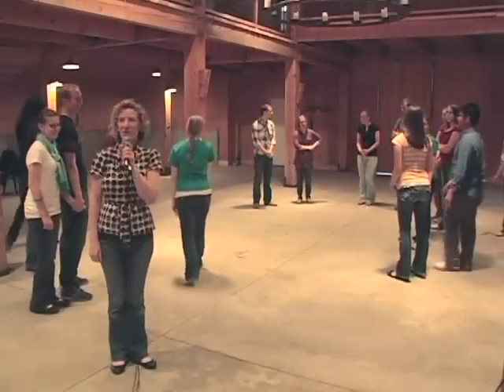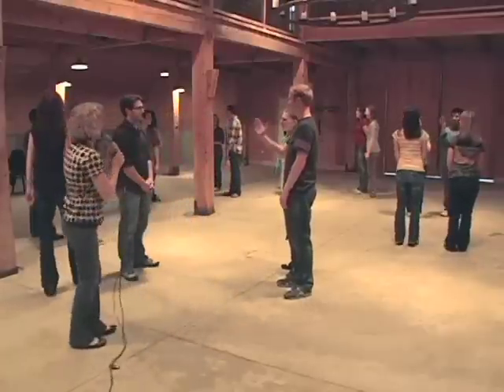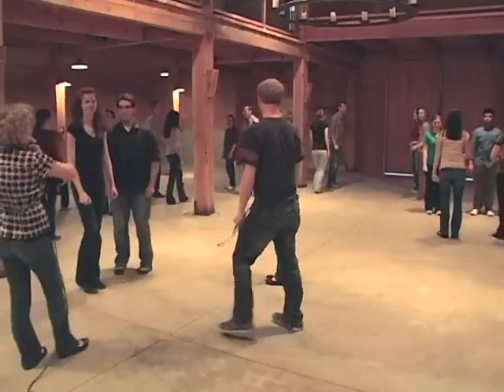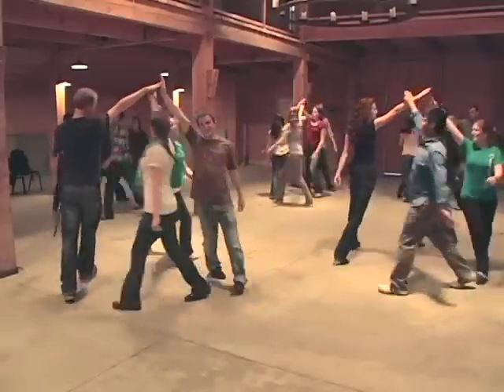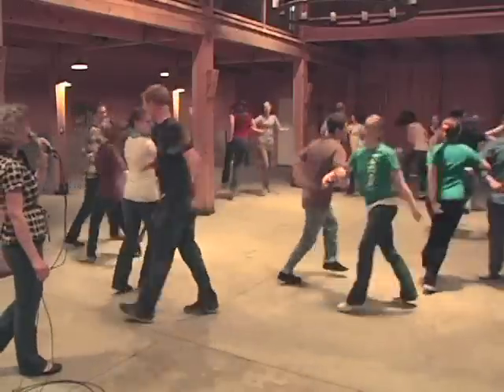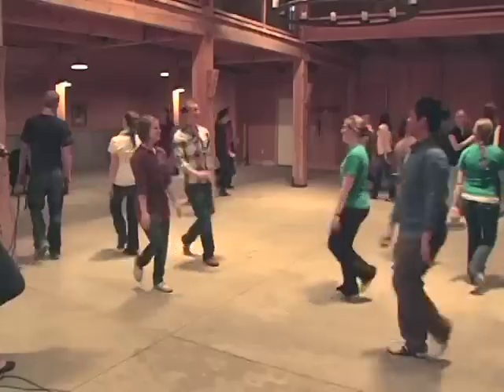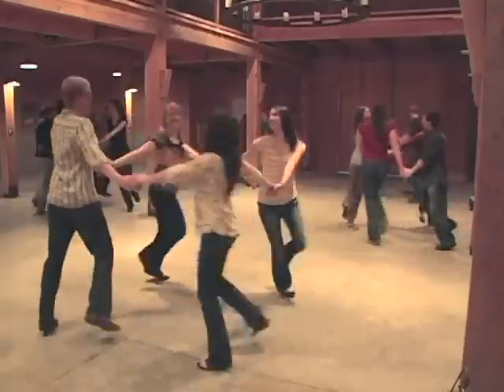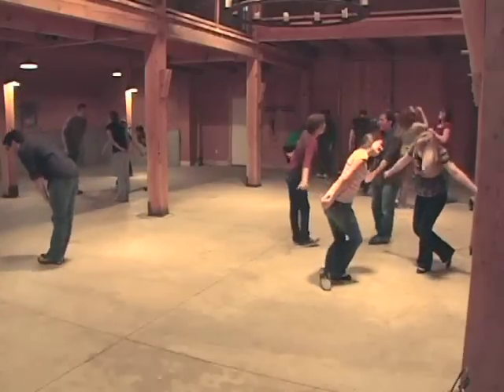Barn Dance-Big Mountain Circle.mov